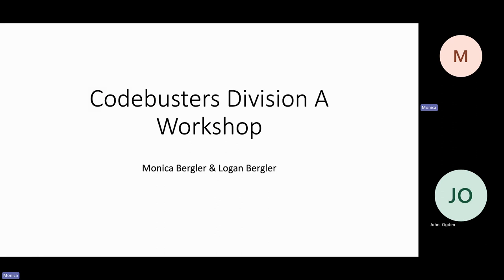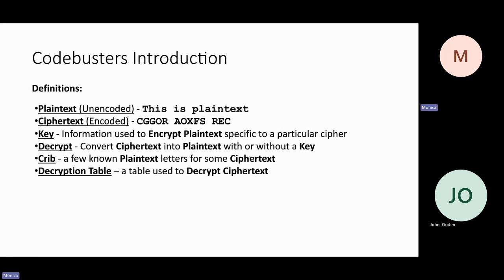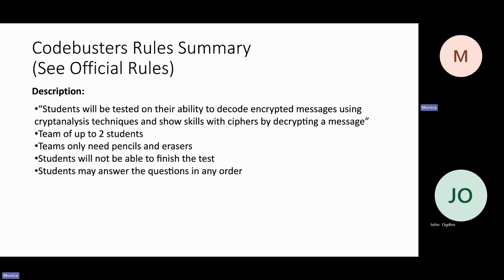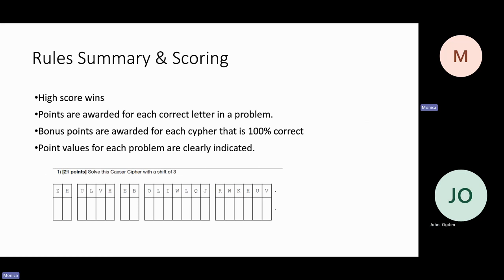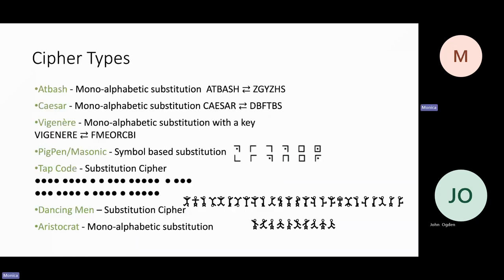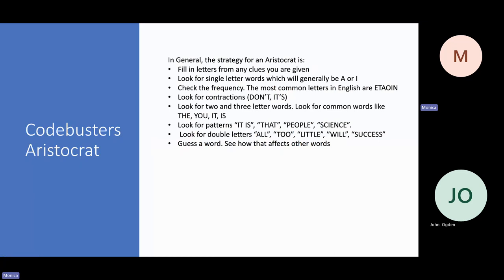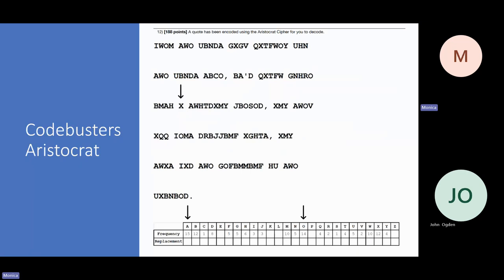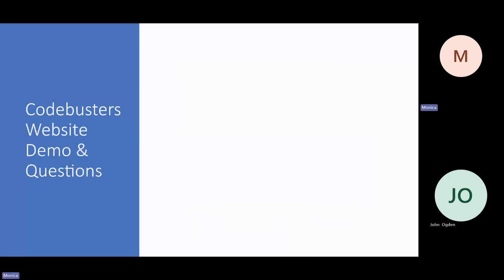2024 Workshop - Codebusters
Our Codebusters Event Supervisor gives a detailed description of each of the cyphers and suggestions on how to be successful.